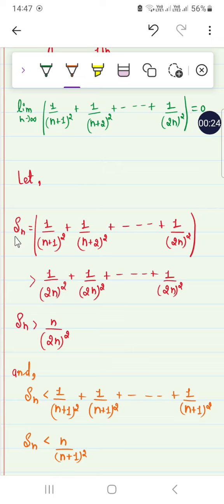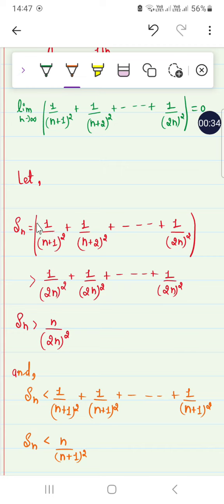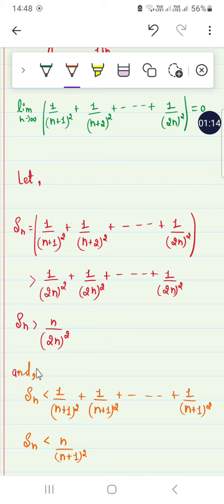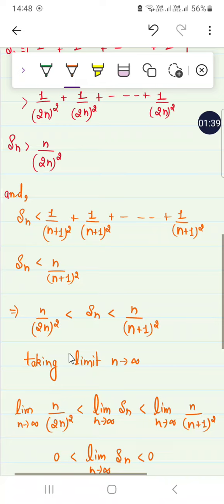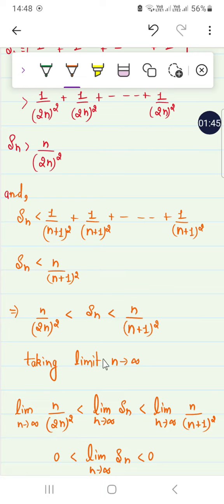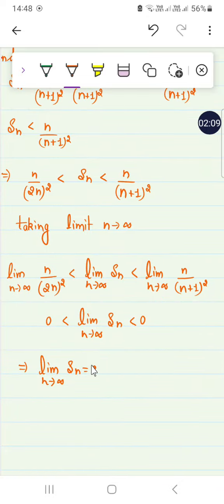limit of sum of sequence terms